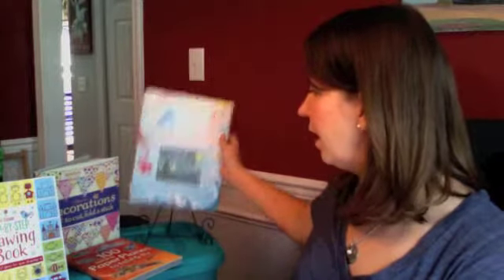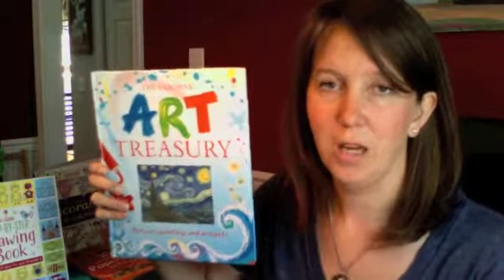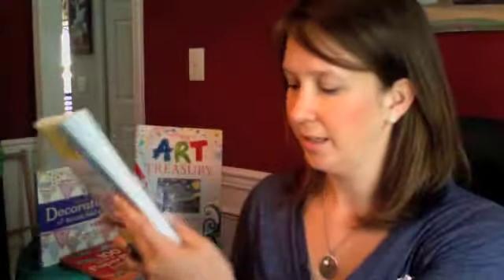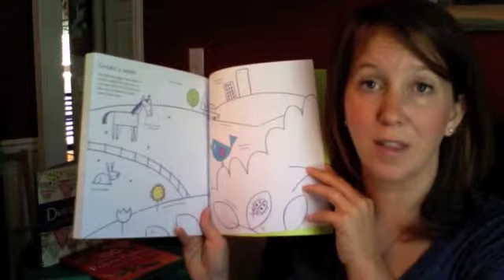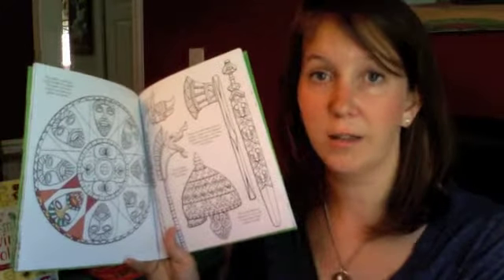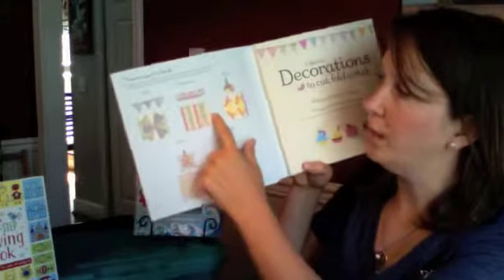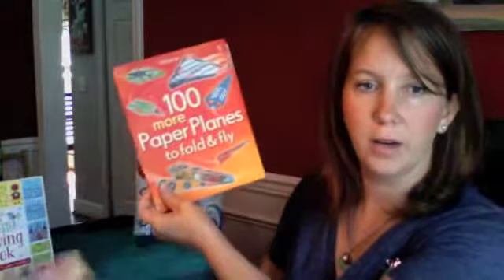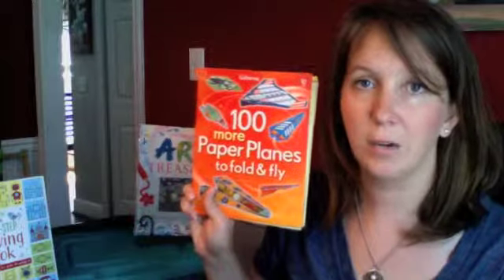PK #9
Art Treasury, SBS Drawing, 100 PPlanes, Decorations, Patterns to Color